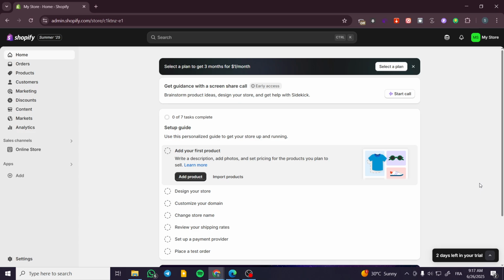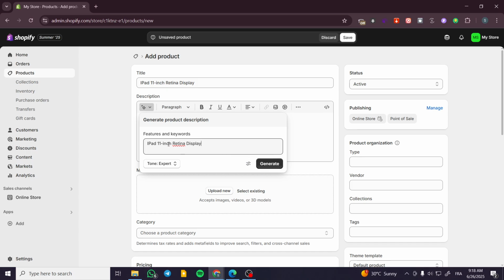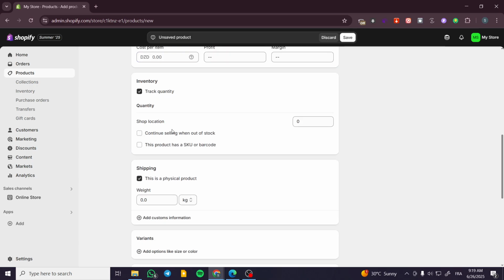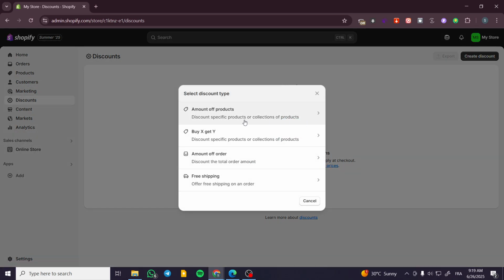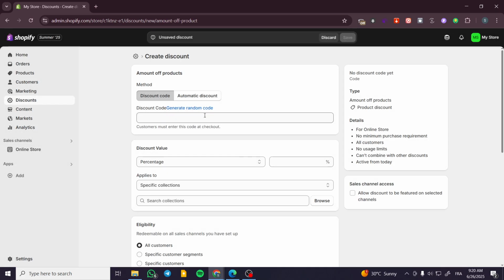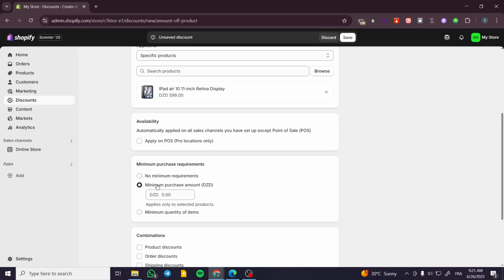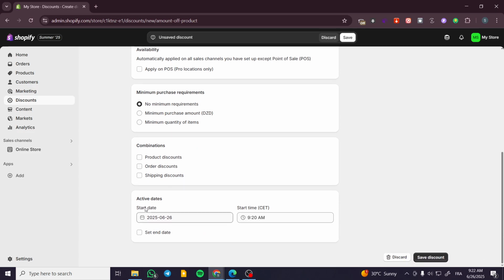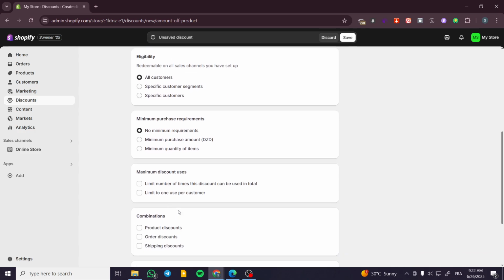How to Create a Basic Discount in Shopify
If you are looking for a video about How to Create a Basic Discount in Shopify, here it is!